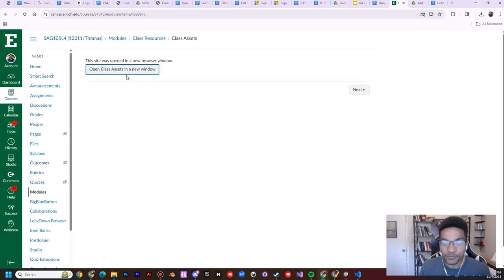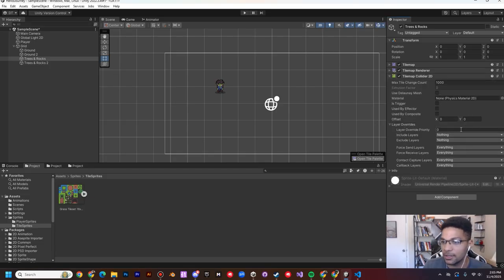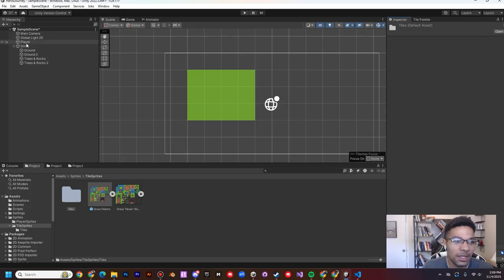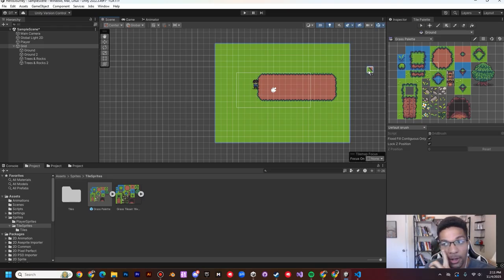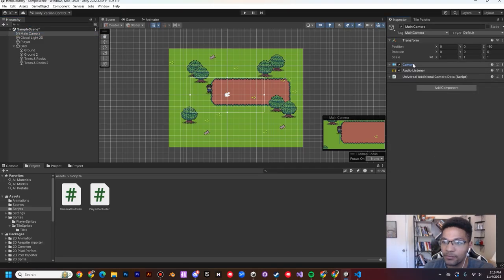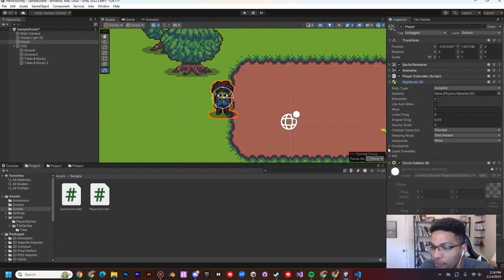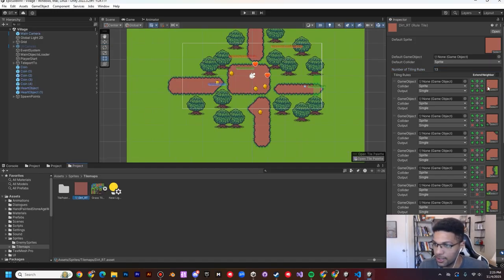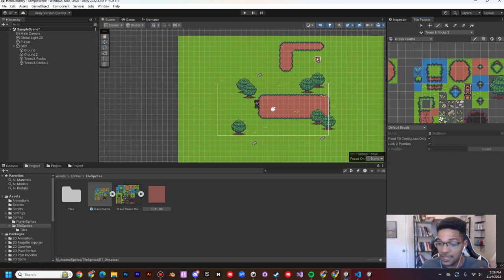Unity Part 2: Tilemaps & Camera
Chapters
00:00 Intro
00:48 Getting Tileset from Class Assets
01:22 Slicing Tileset
02:40 Creating Grid
05:00 Creating Tile Palette
06:50 Painting
10:50 Scripting
15:10 Bug Fixing
17:20 Rule Tiles